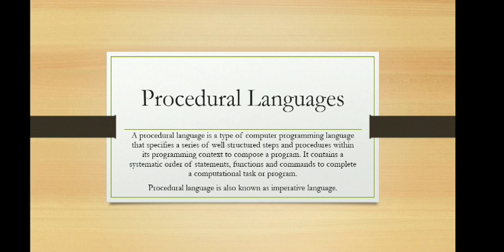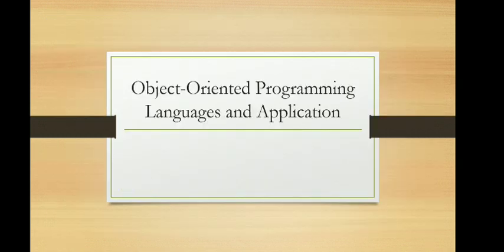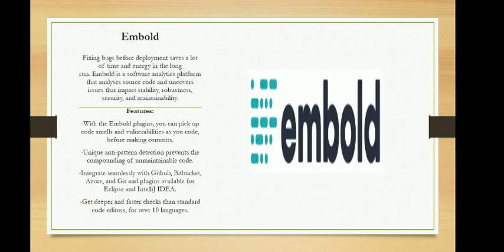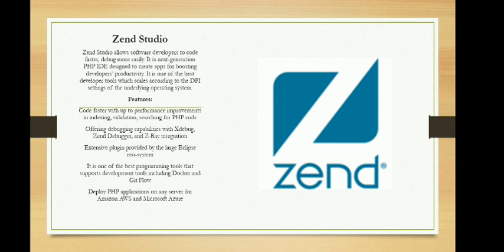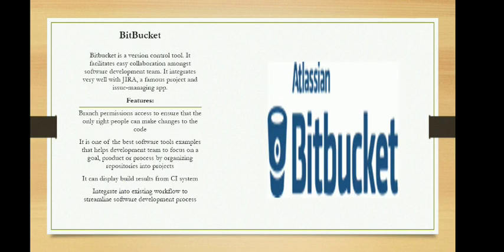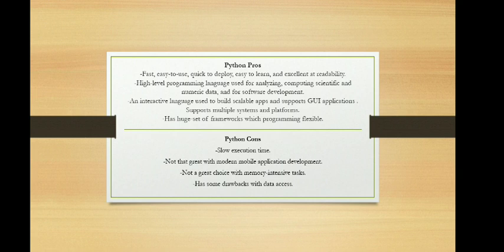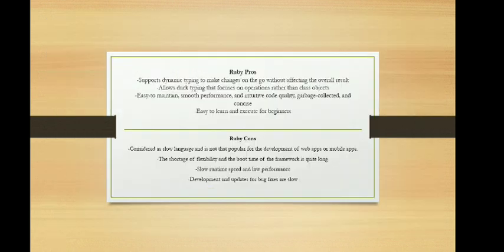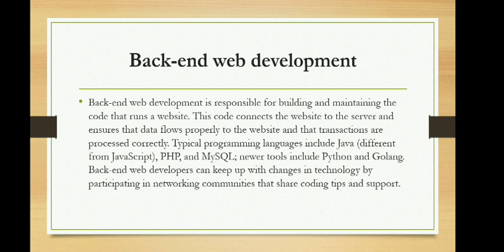PART 5 | MODULE 11 | APPLICATION DEVELOPMENT LANGUAGES AND TOOLS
REPORTER: CYRONE PANOPIO